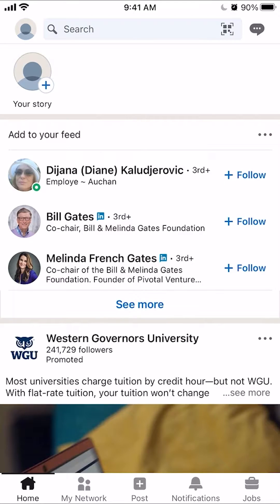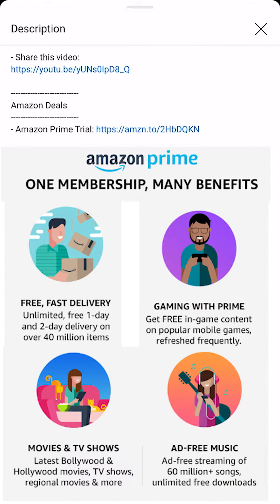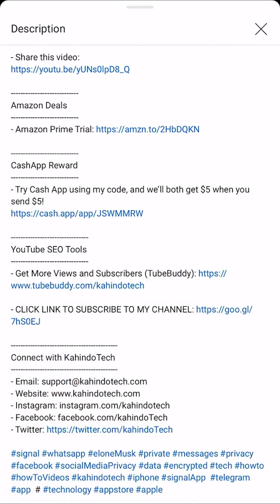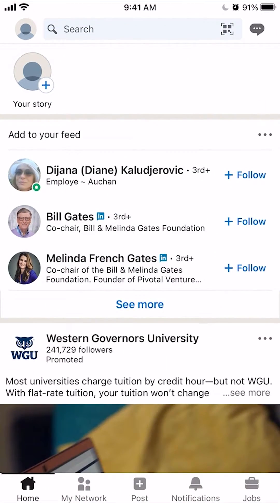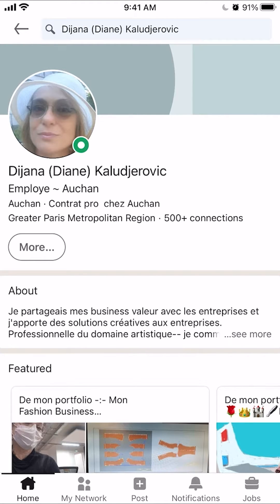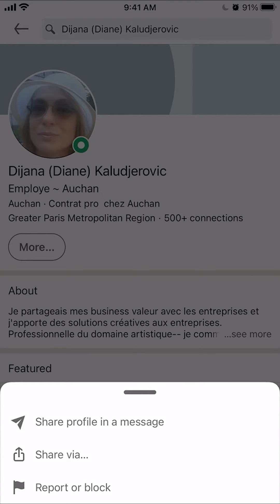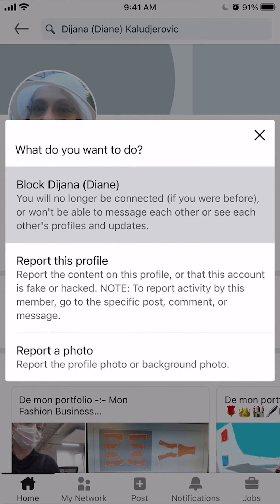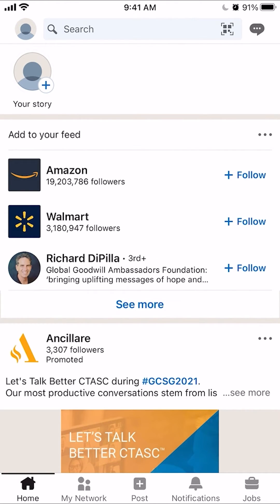How To Block Someone LinkedIn App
This video shows How Block Someone LinkedIn App.